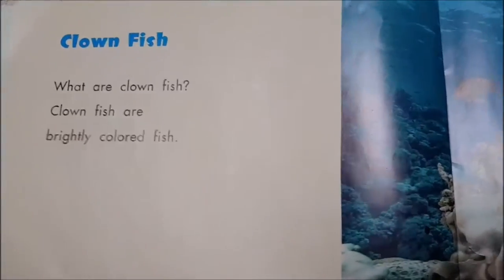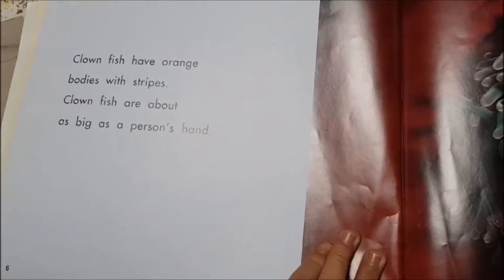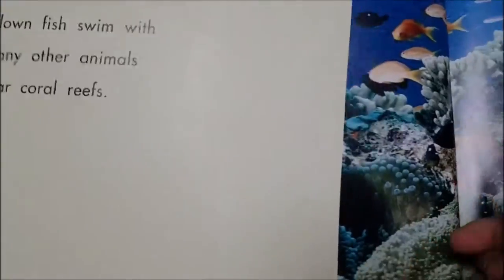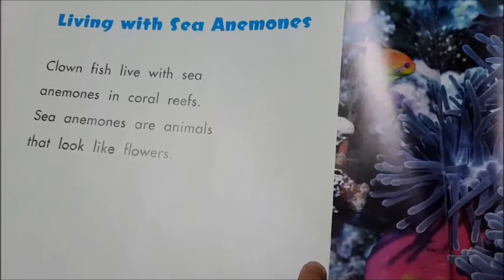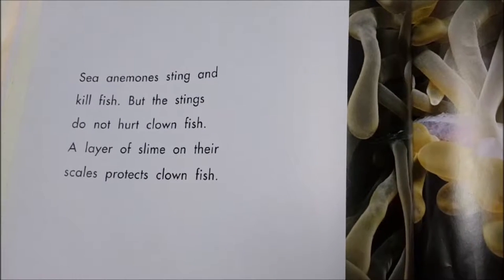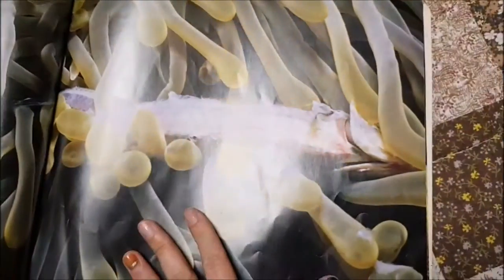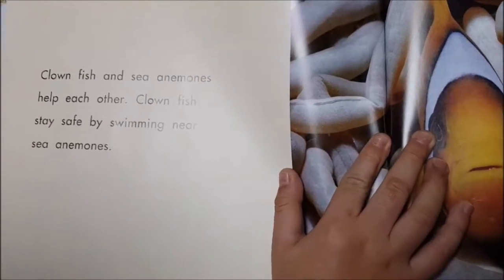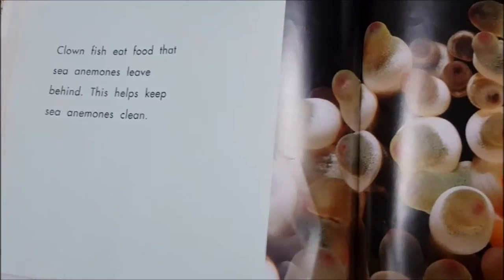[아이와 영어동화책 읽기] 7살 어린이 Junny가 읽어주는 영어동화 - 크라운피쉬 Clown Fish